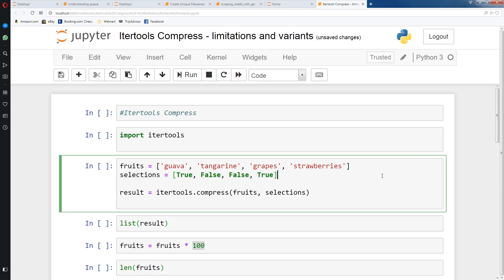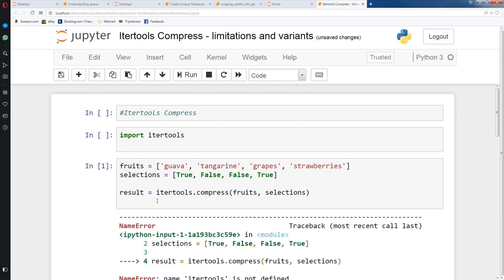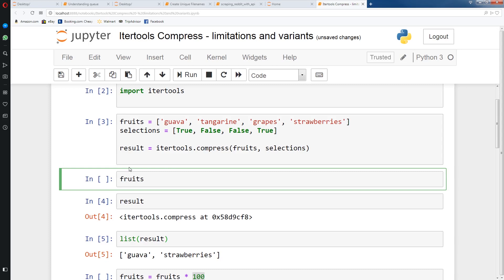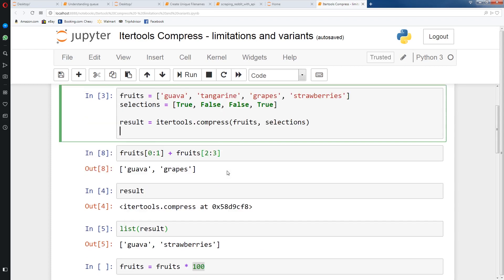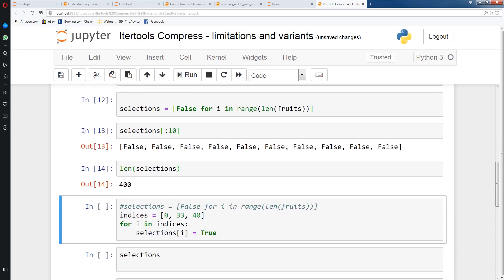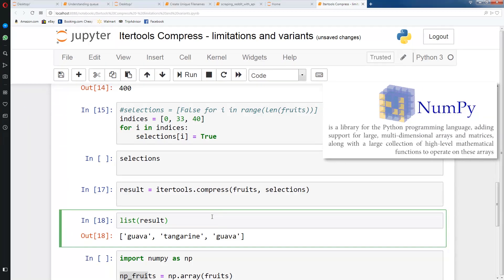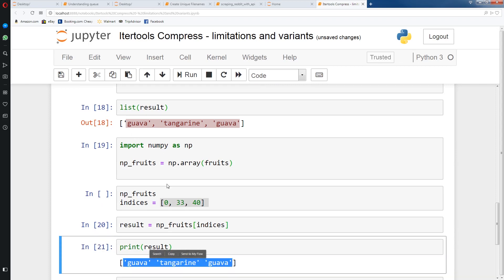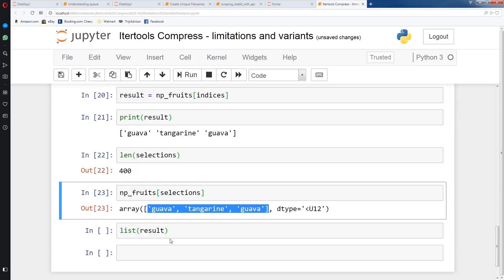Python Tutorials : Python Itertools Playlist - Compress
In this video we will explore Python itertools compress function with examples.
We will also look at its limitations and as well as replacements of itertools compress.

You can find the notebook here in my Python stuff repository (or can be found shortly):

Python Itertools series (Aptil 16, 2019)